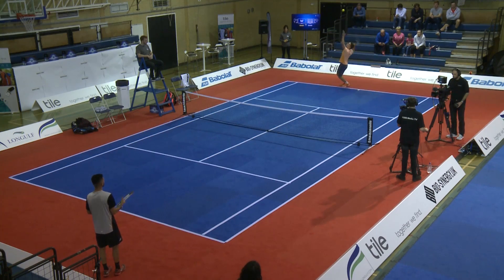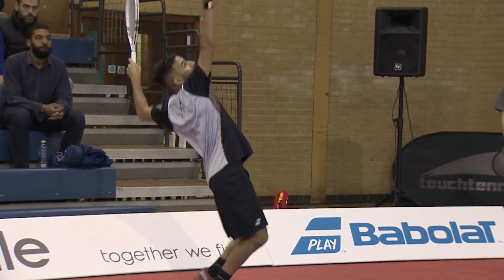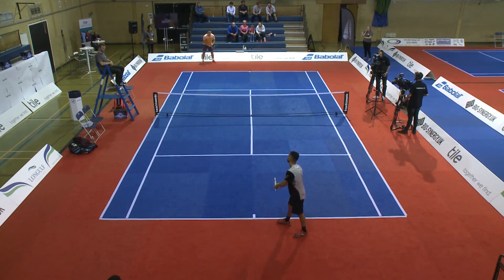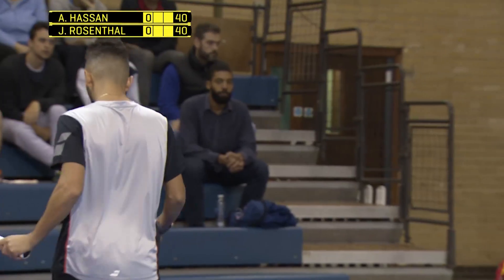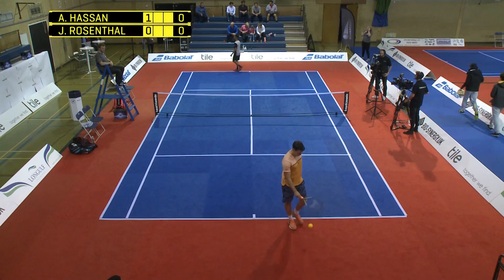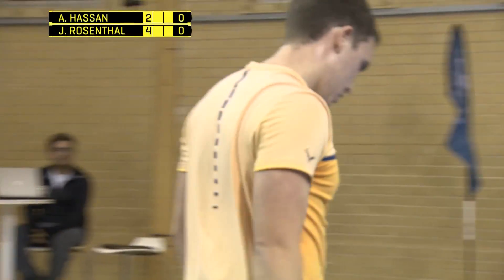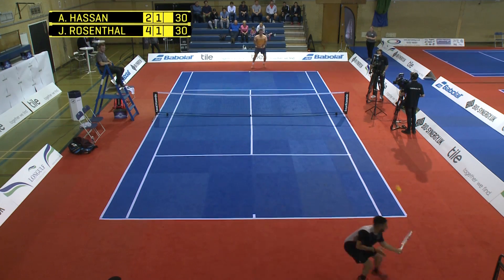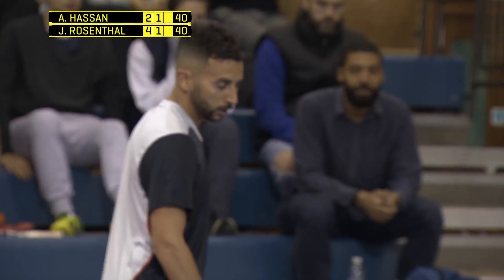touchtennis Q/F Hassan vs Rosenthal Tile Masters Cup 2018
James Rosenthal takes on Adam Hassan here at Tolworth in the season ending Tile Masters Cup. Slugging away from the first point to the last!

Remember commenters, it's just a bit of fun. Relax, sit back and enjoy!

Commentary by Mikey Perera and Adam Fielder
Broadcast on Sports Channel Network and streamed on Facebook Live